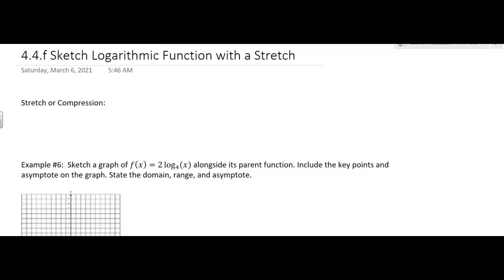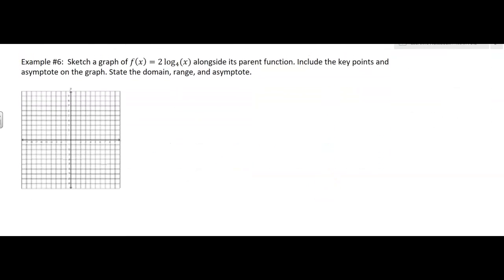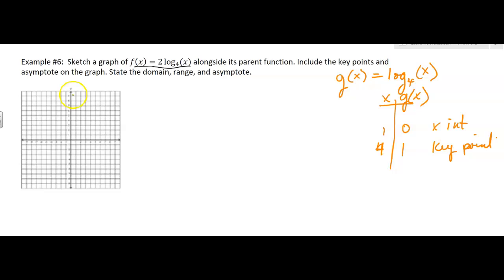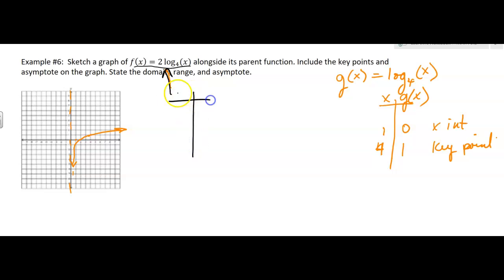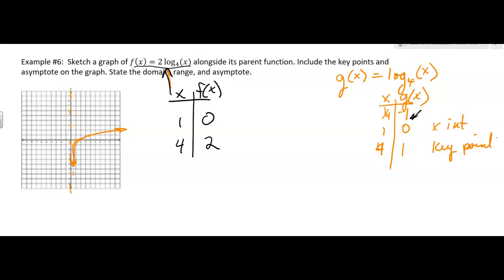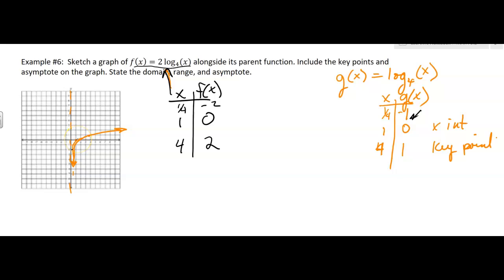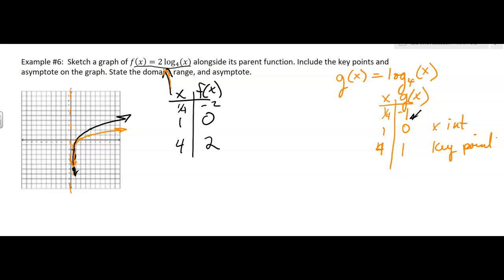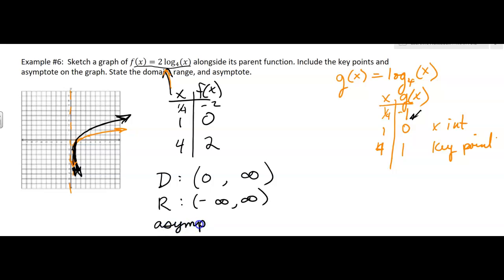4.4.f Sketch Logarithmic Function with a Stretch